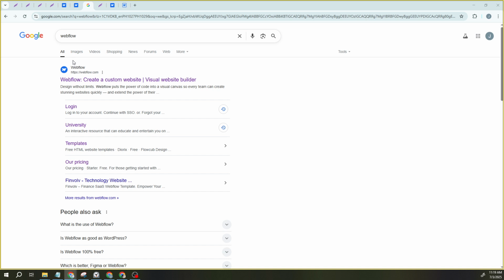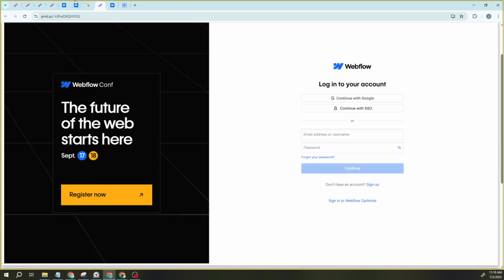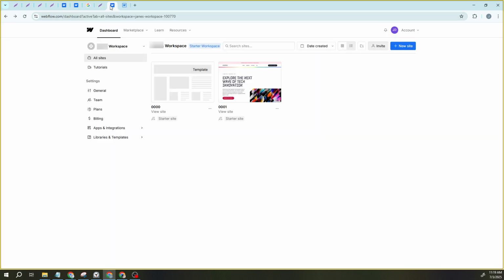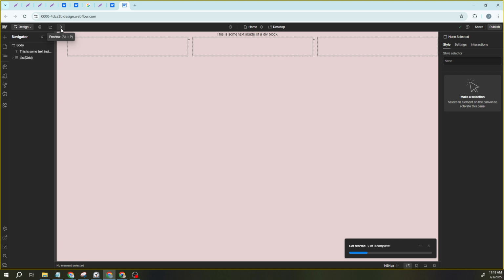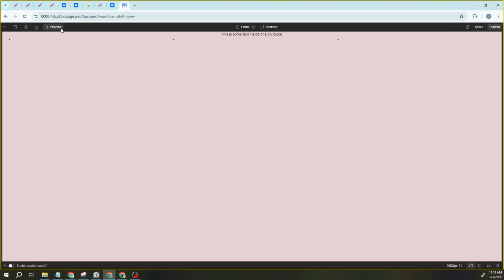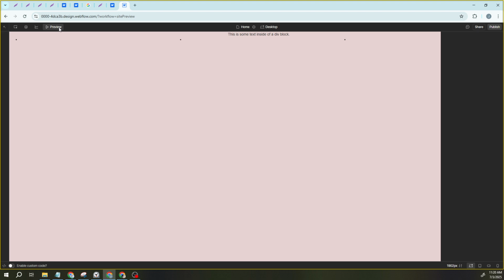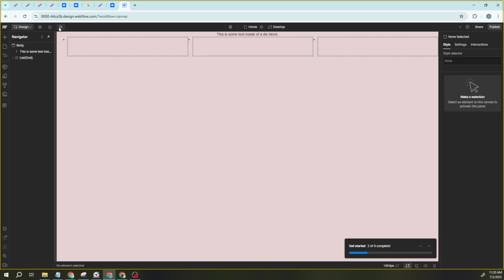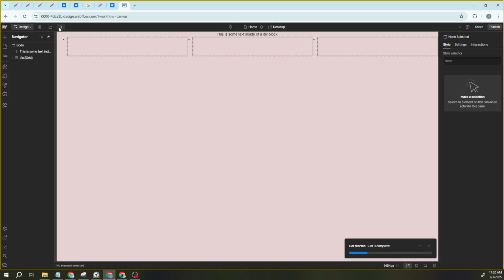How to Preview on Webflow [2025 Guide]